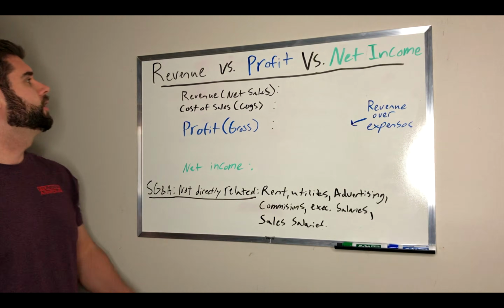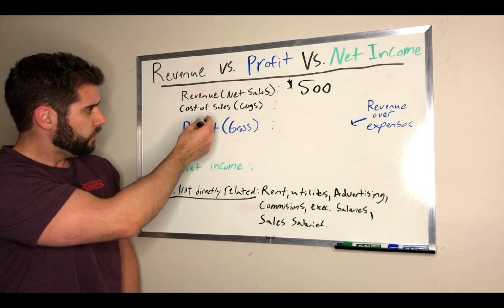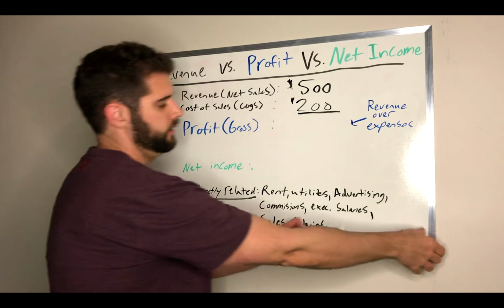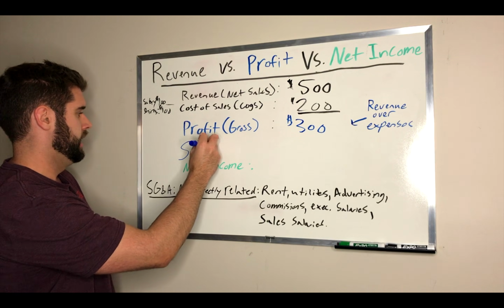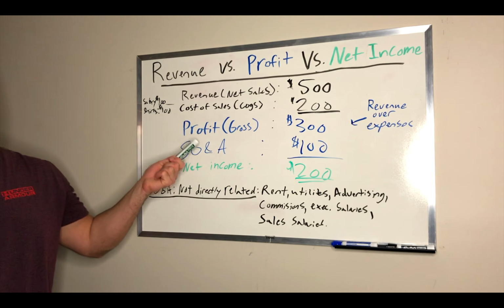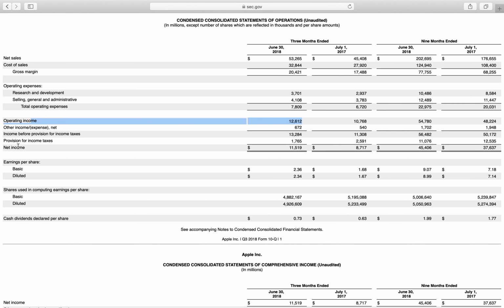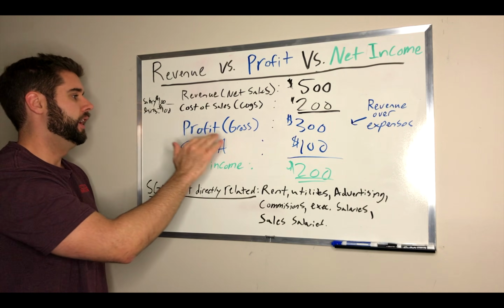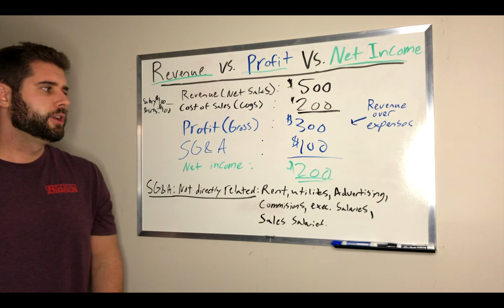What is the difference between Revenue, Profit, and Net Income?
What is the difference really?